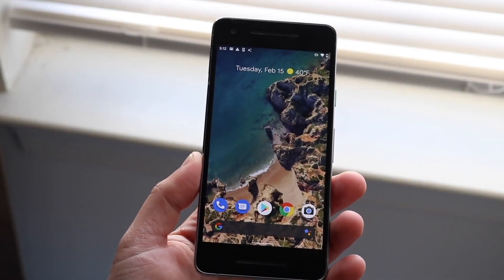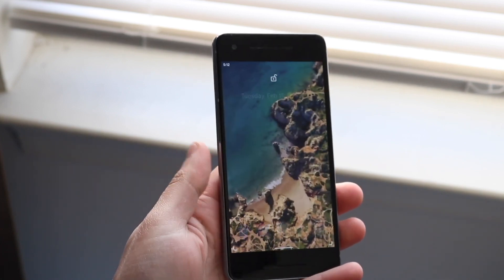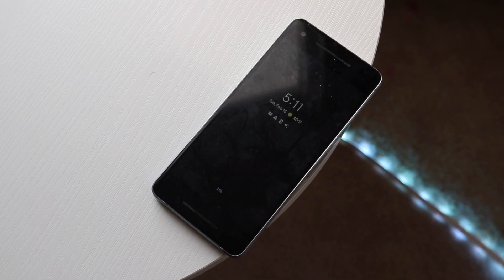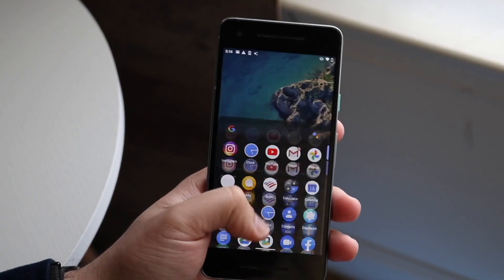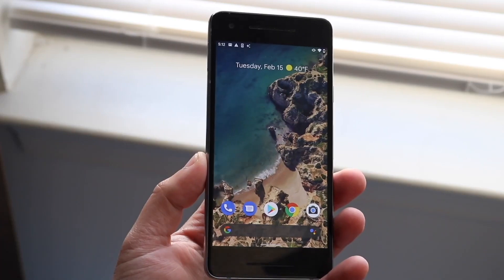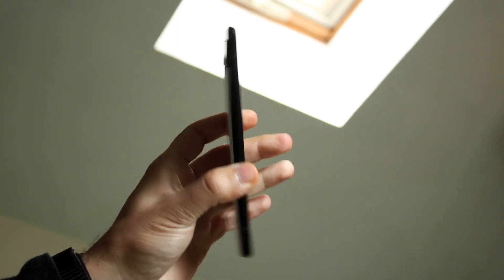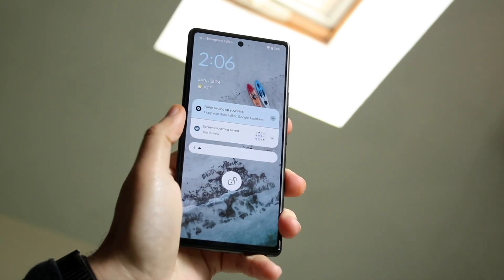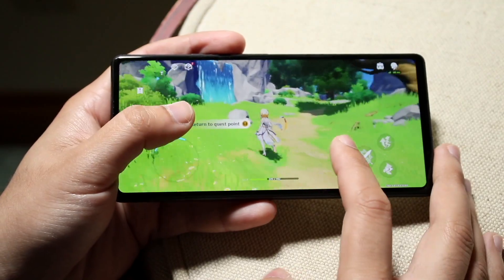Google Pixel's To NOT Buy In 2023!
Let's take a look at the Google Pixel's To NOT Buy In 2023!